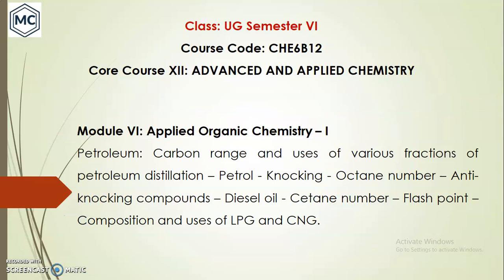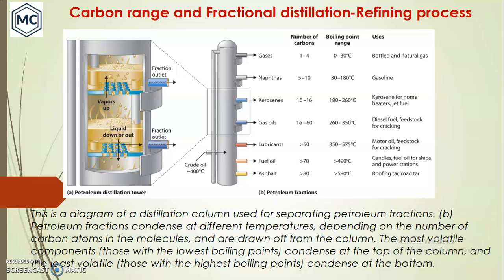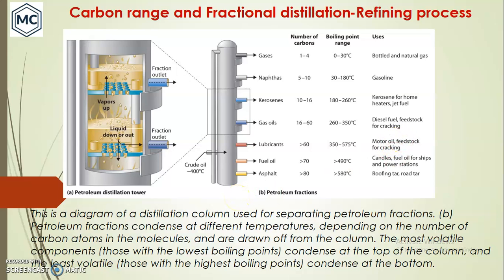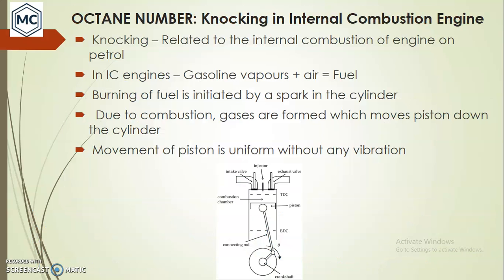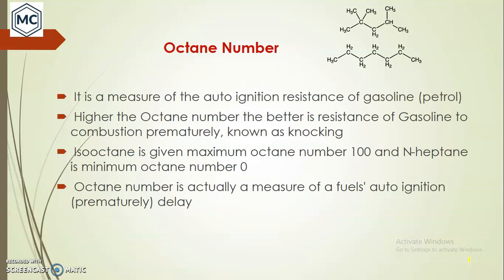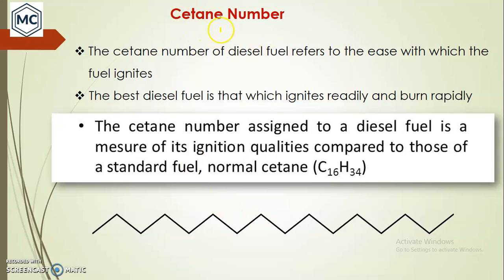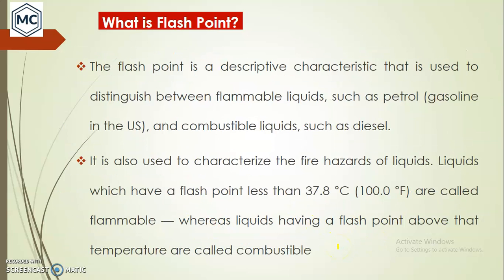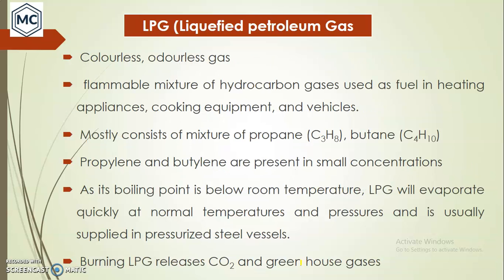Applied Organic Chemistry LS 01: Petroleum products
Carbon range and uses of various fractions of petroleum distillation – Petrol - Knocking - Octane number – Anti-knocking compounds – Diesel oil - Cetane number – Flash point – Composition and uses of LPG and CNG.